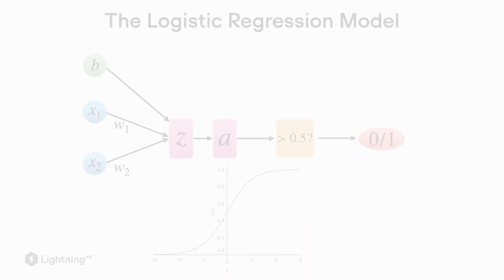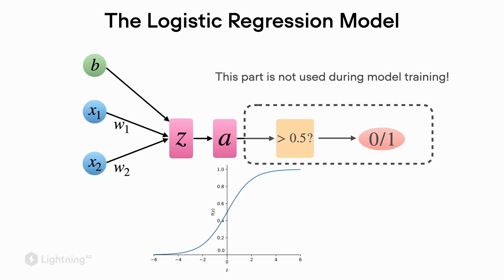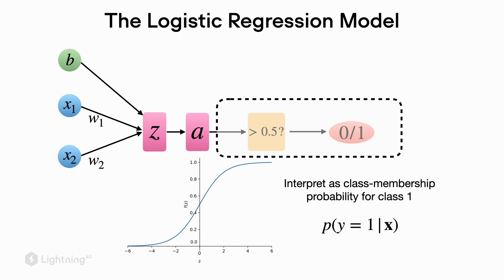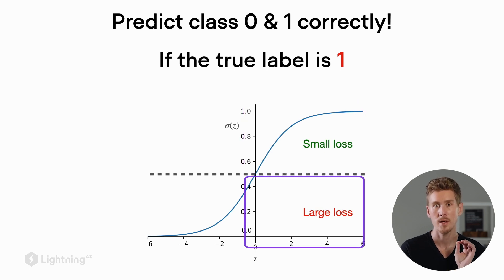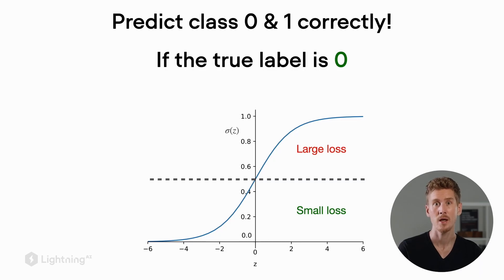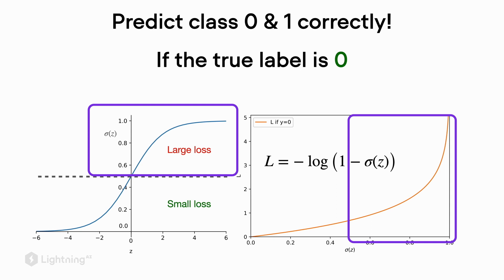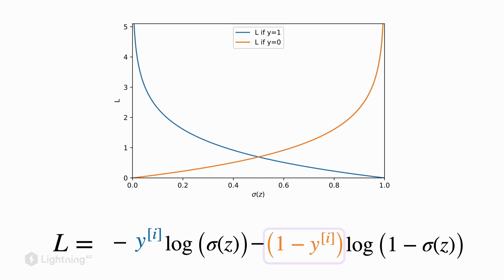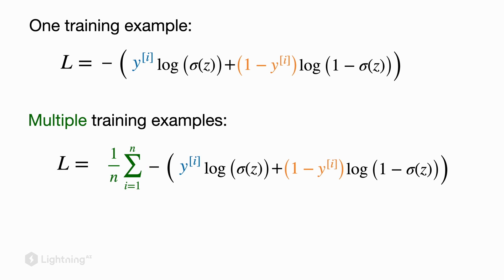Unit 3.1 | Using Logistic Regression for Classification | Part 3 | The Logistic Regression Loss